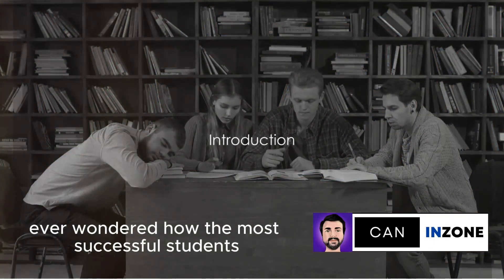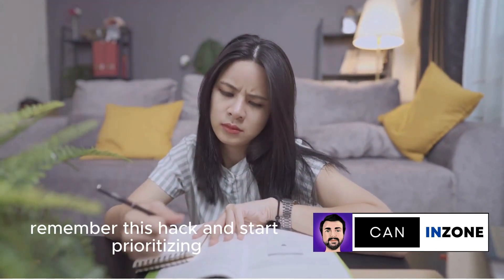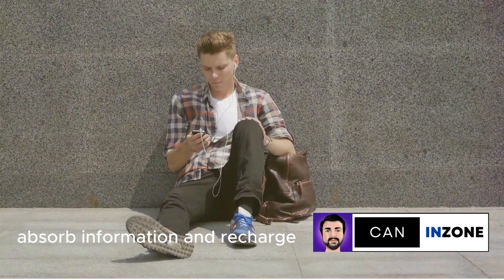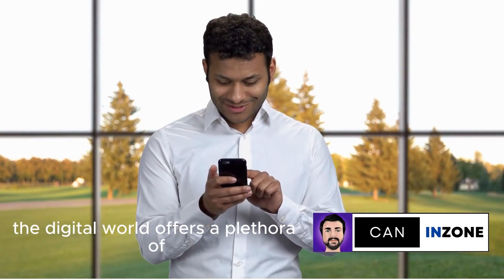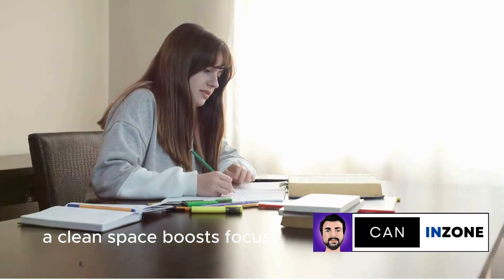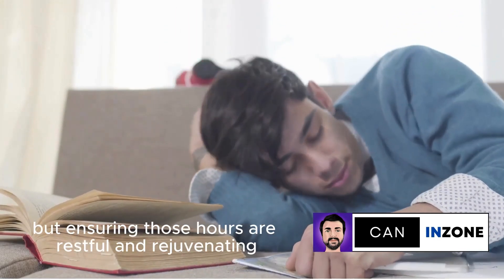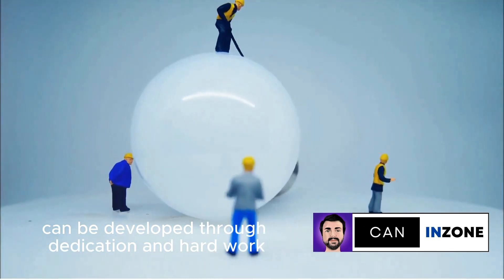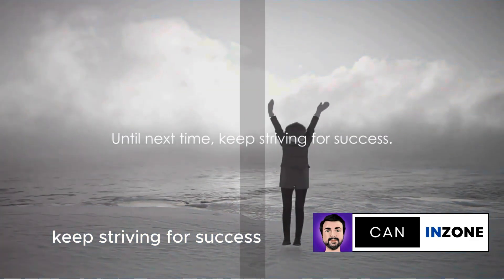Maximize Your Potential: 10 Productivity Hacks for Students!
Boost your academic efficiency with these 10 tried-and-true productivity hacks tailored specifically for students! In this video, discover actionable tips and strategies that will help you manage your time effectively, stay organized, beat procrastination, and excel in your studies. From effective study routines to powerful time management techniques, these productivity hacks are designed to optimize your learning experience and skyrocket your productivity. Don't miss out on these valuable insights to supercharge your student life